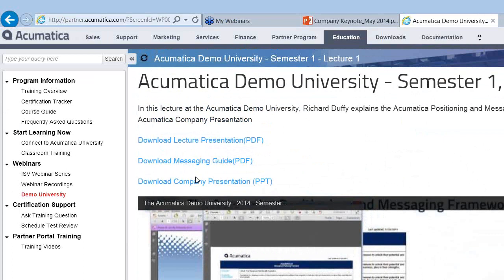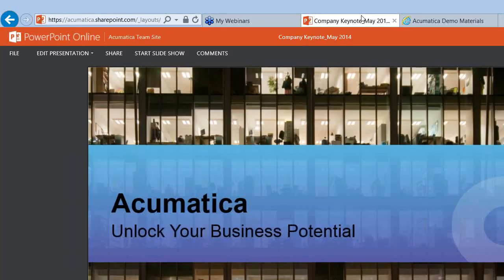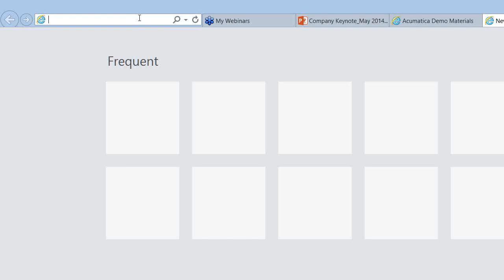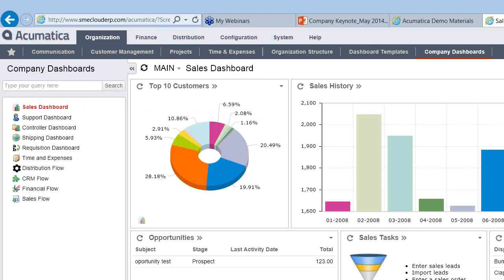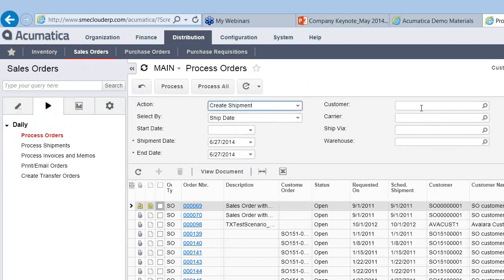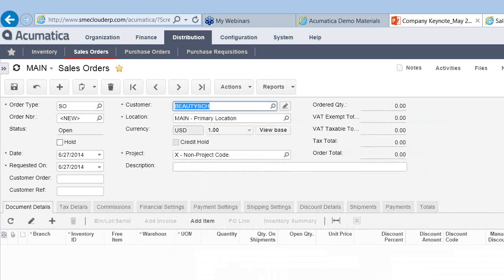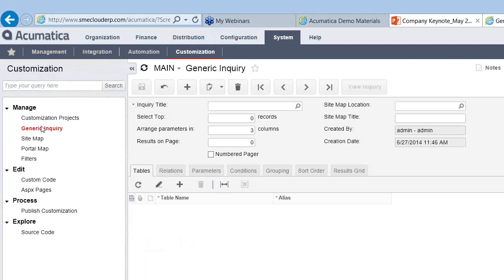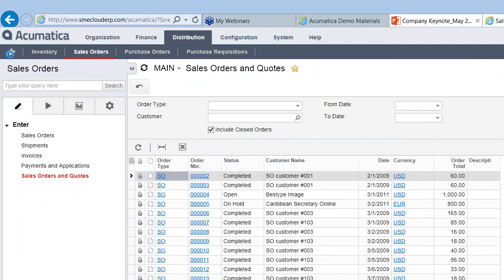The Acumatica Demo University - 2014 - Semester 1 - Lecture 2